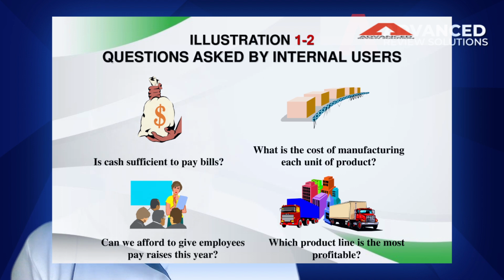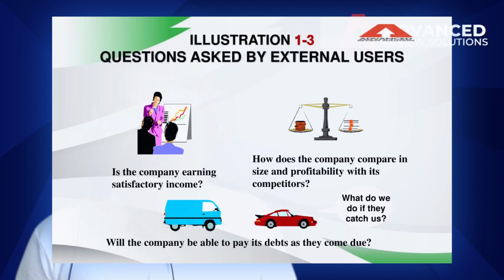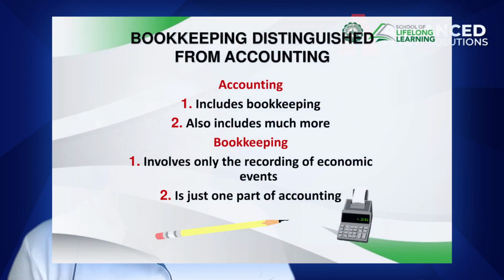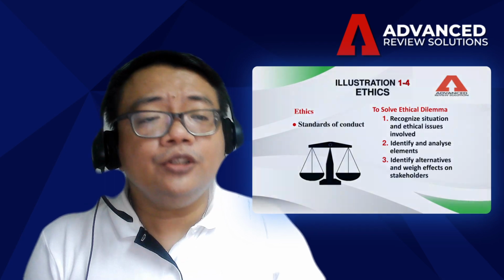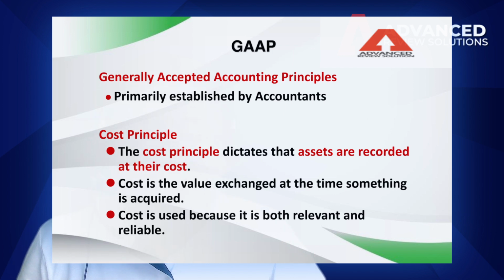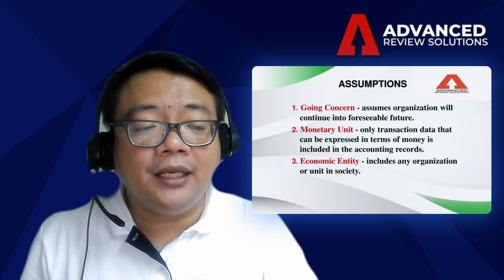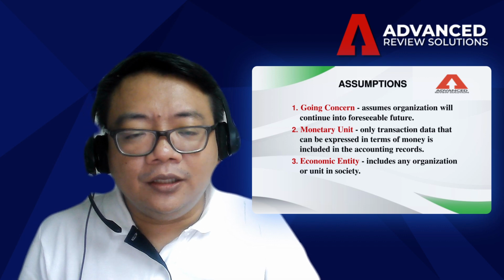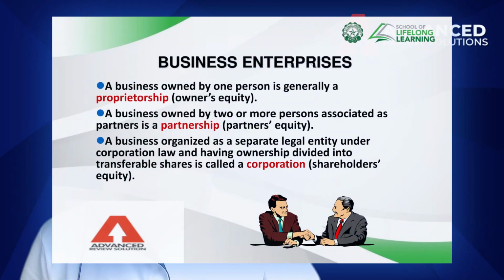PART 2 - Accounting Essentials for MSMEs